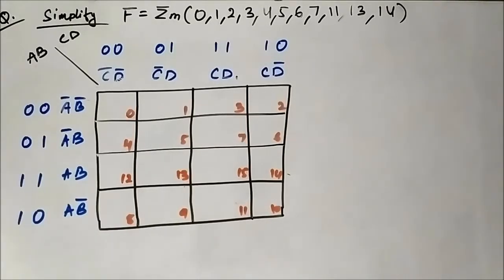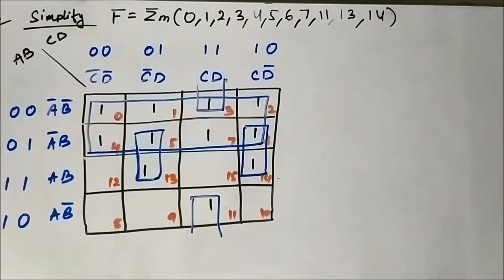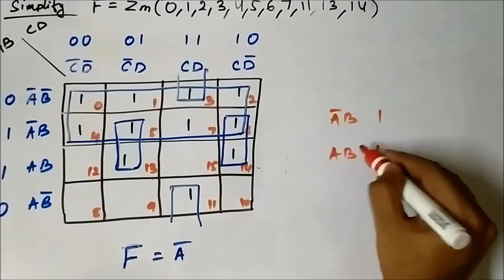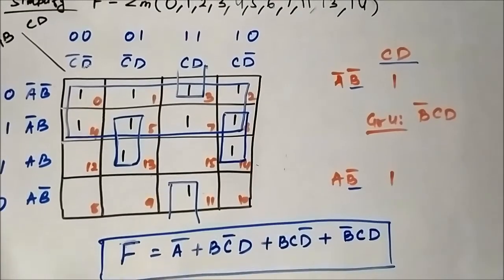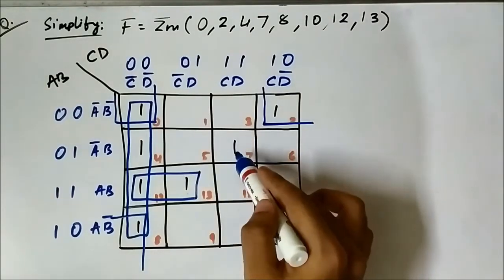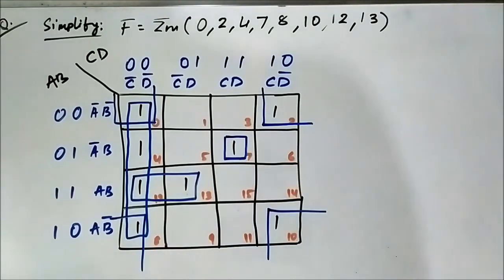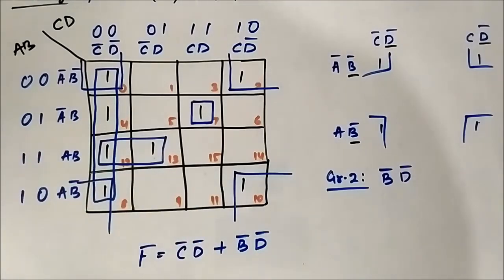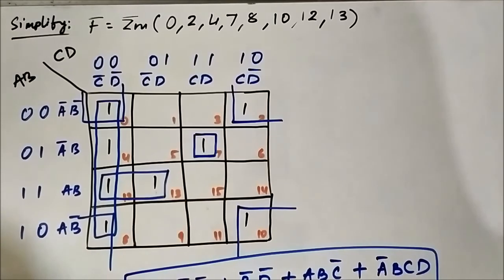Four Variable SOP K Map Simplification | Questions 4 | Karnaugh Map | Digital Electronics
In this video, we are going to discuss some more questions on 4 variable sop  k map simplification.